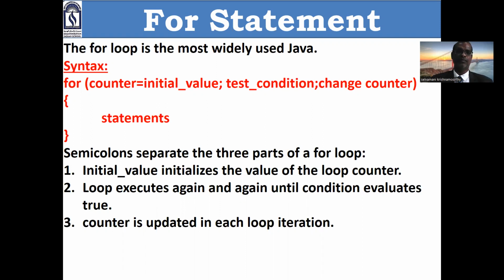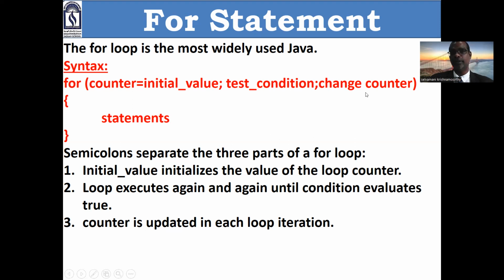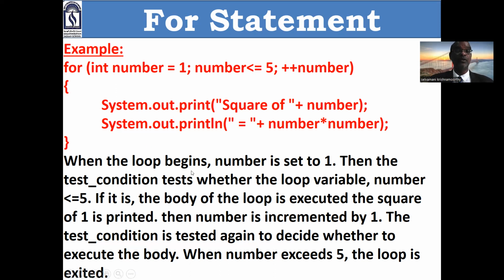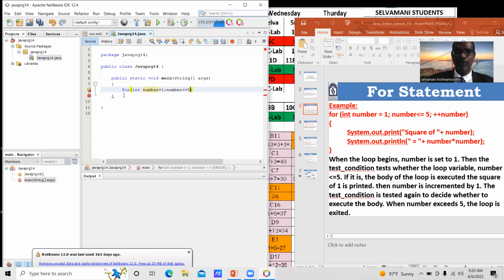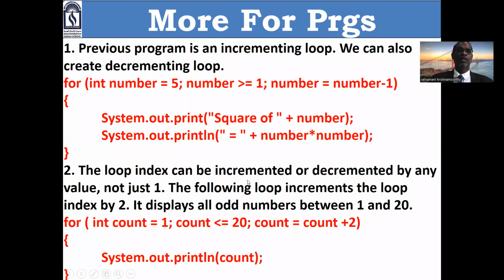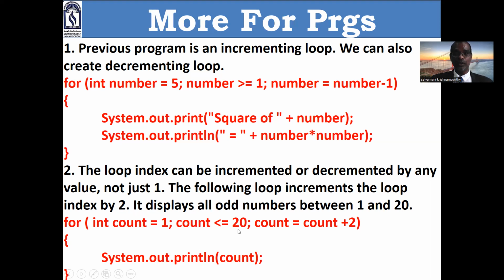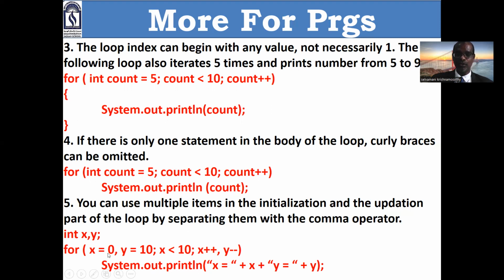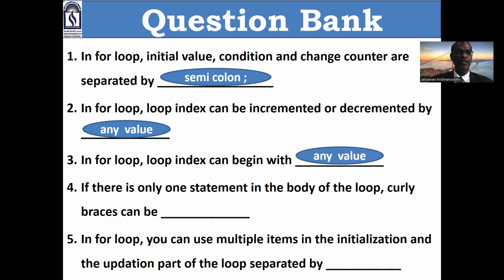Selva Java Video Lesson 14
Usage of for loop in Java